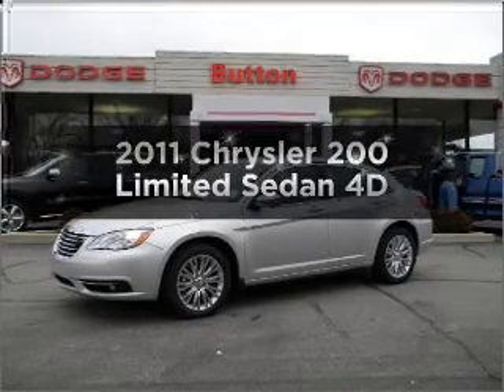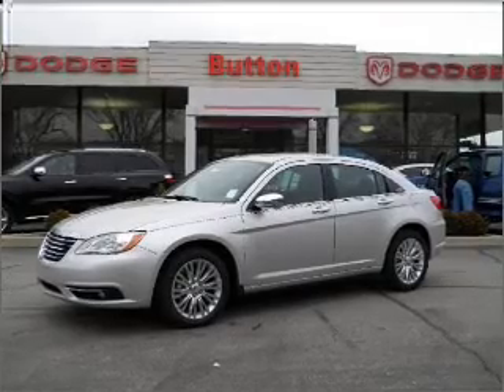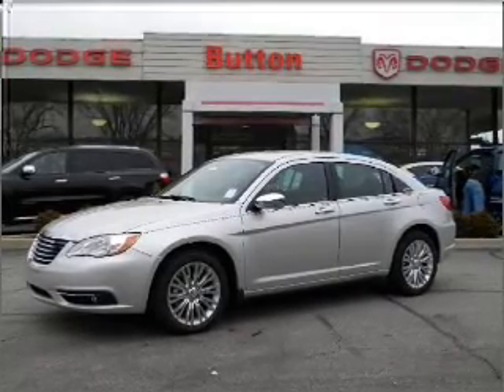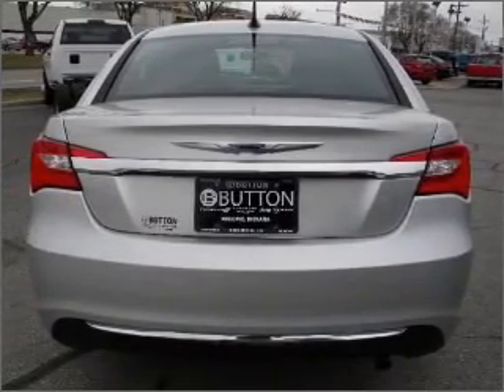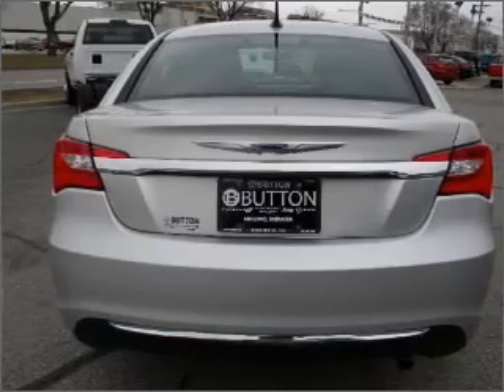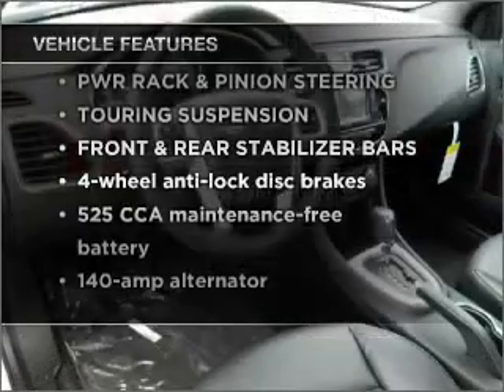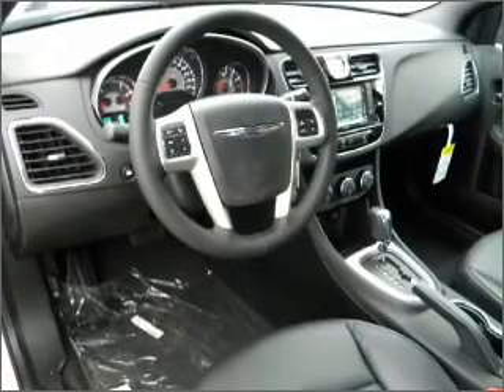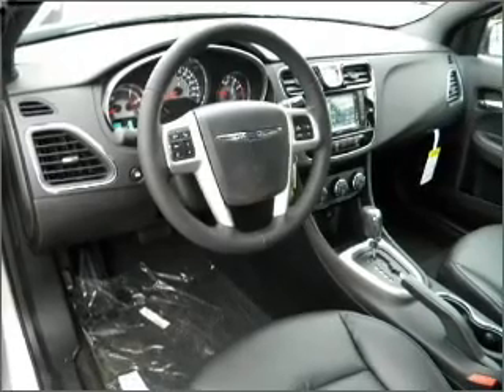2011 Chrysler 200 - Kokomo IN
Year: 2011
Make: Chrysler
Model: 200
Trim: Limited Sedan 4D
Engine: 4 cylinder 2.4 Liter
Transmission:
Color: Silver
Mileage: 14
Address:
1400 East Boulevard